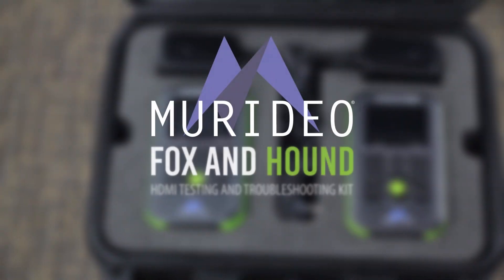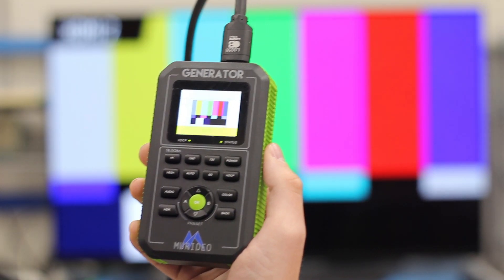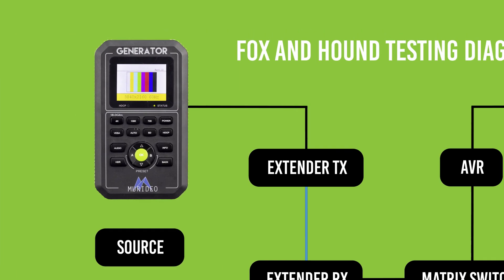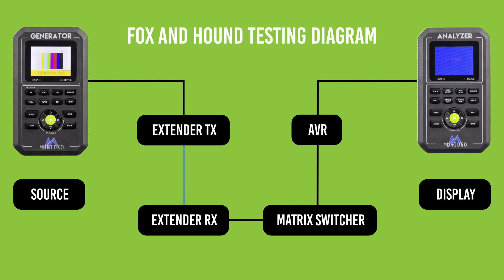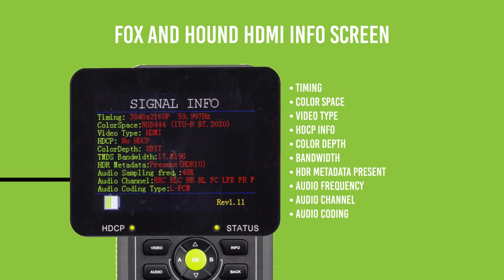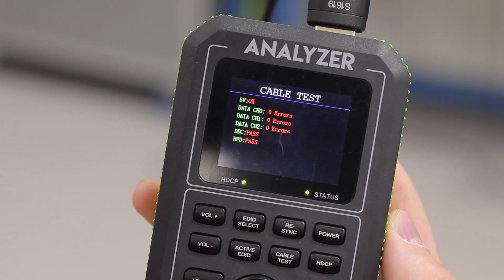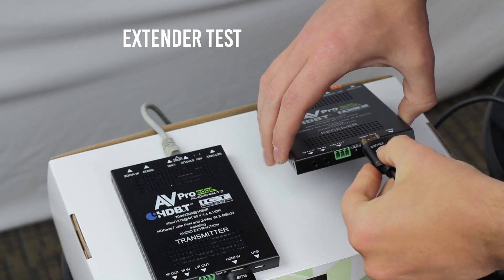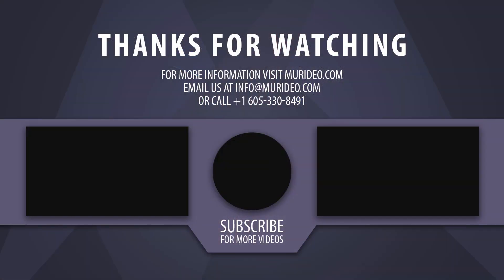Fox & Hound Testing and Troubleshooting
​This 18Gbps Generator and Analyzer Testing Kit was built as the ideal testing unit for all custom and commercial integrators. The Fox & Hound Test Kit comes with an 18Gbps Generator and 18Gbps Analyzer. these tools allow you to confirm correct bandwidth, HDCP, resolution, timing, HDR metadata and many more options that could cause system hiccups if not treated correctly.